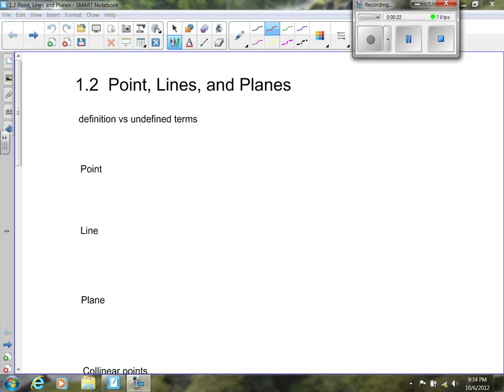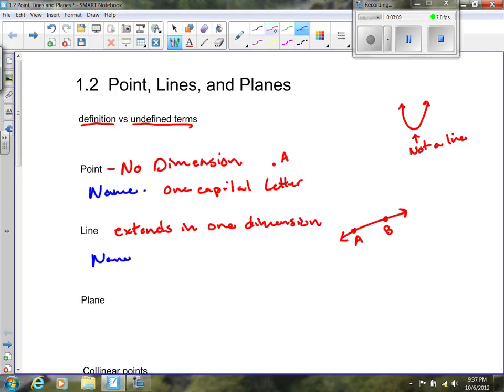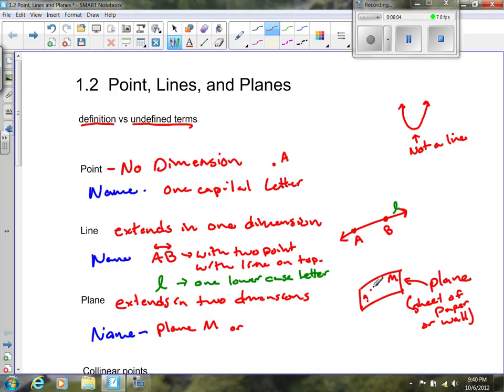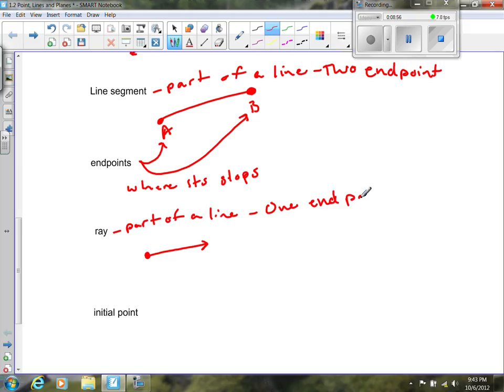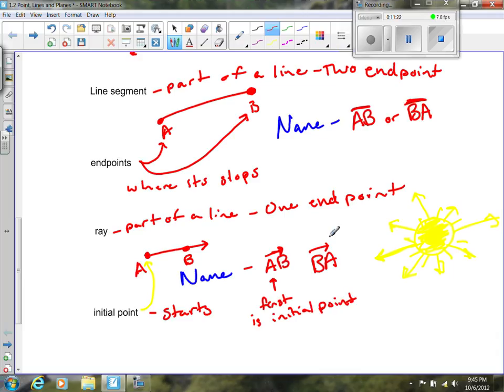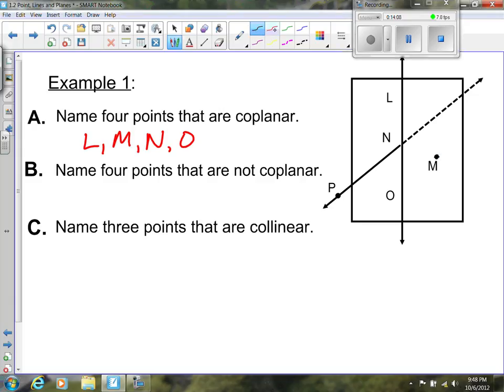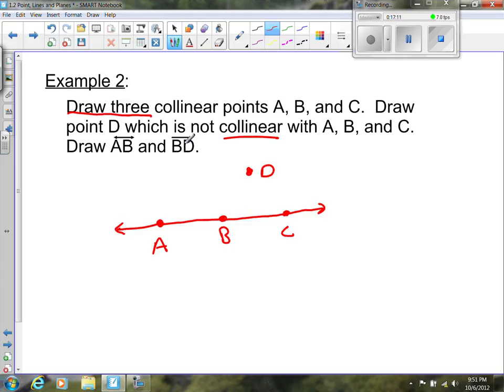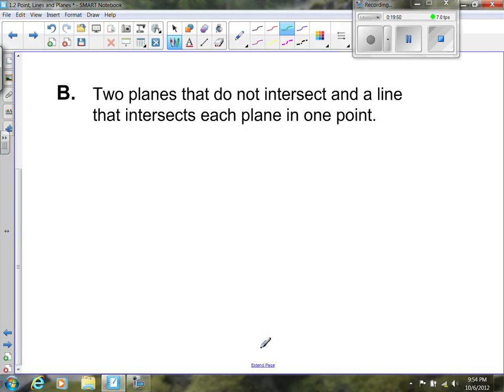1.2 Geometry Video